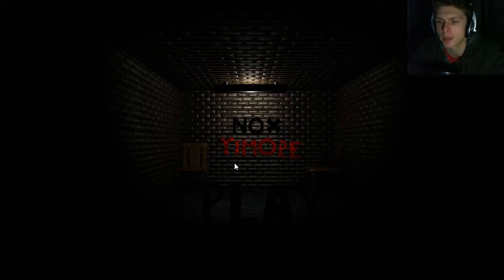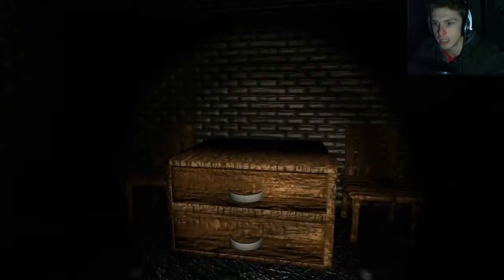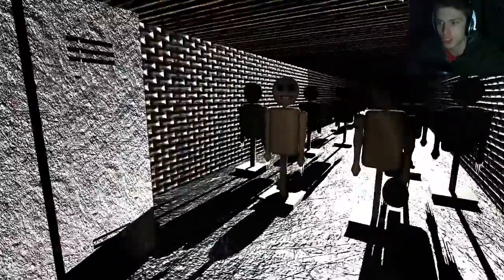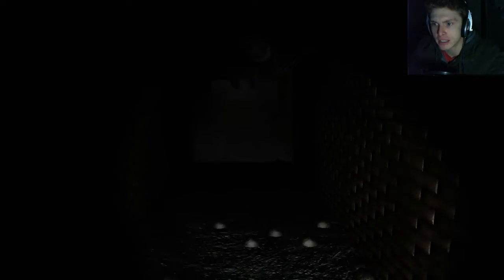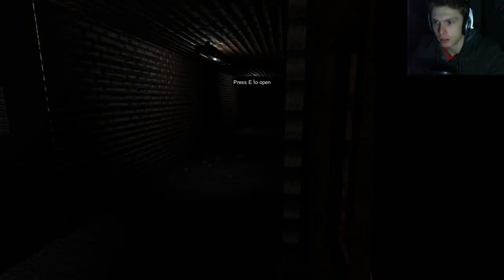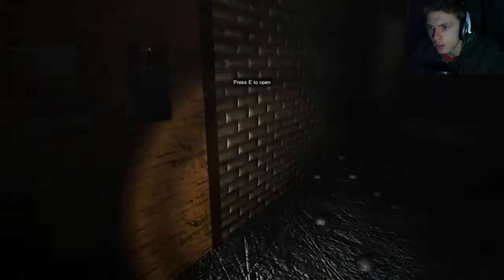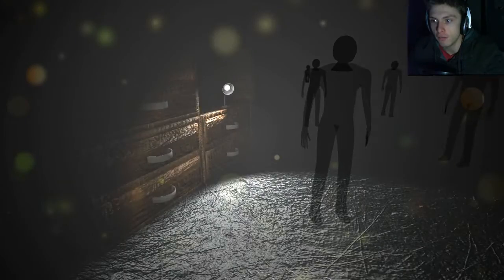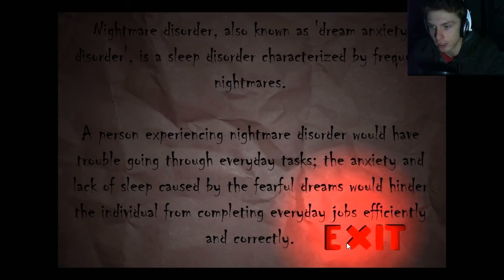JUMPSCARES GALORE! | Nox Timore Free Indie Horror Game + Download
Thanks for all the support my fellow YouTubers! -VaporTheGamer